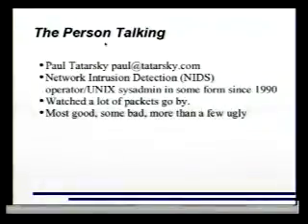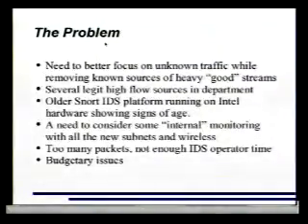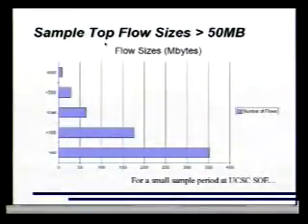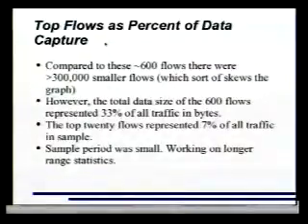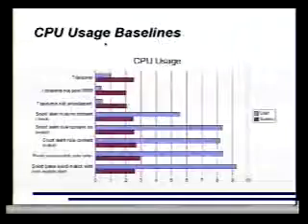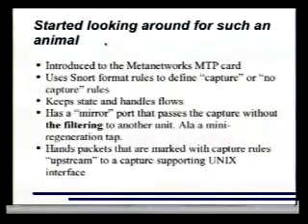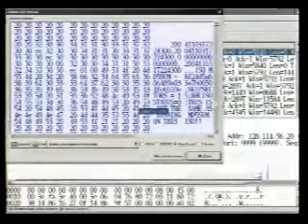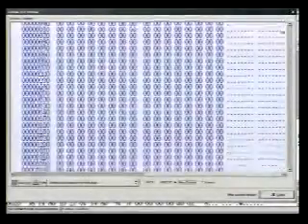Open Source IDS Acceleration by Flow Reduction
Speakers: Paul Tatarsky, UCSC
We report on our experiences in adopting a hardware packet capture solution to improve the ability to capture (and discard) packets on both our existing IDS platform and new IDS solutions to protect our lively environment. The University of California at Santa Cruz School of Engineering is growing and traffic rates are overwhelming the existing IDS PC-based system. Gigabit ports are cropping up all over the department, and major traffic flows go to and from I2. We\'ll discuss our investigation into next-generation capture cards and our desire to continue to use Snort aligned with the discovery and use of some new, interesting technology.